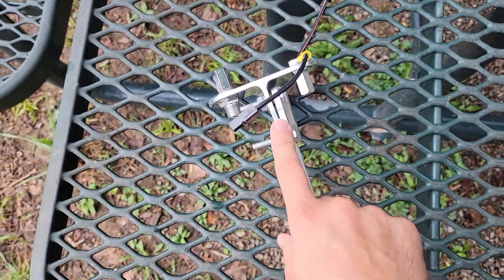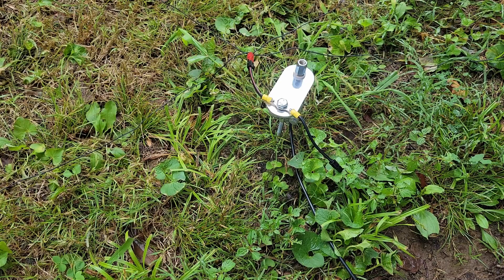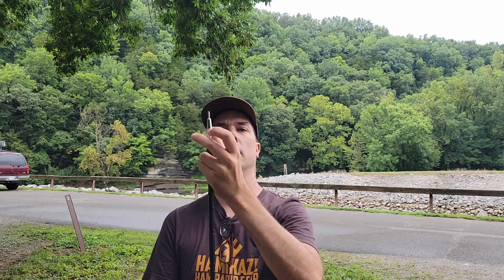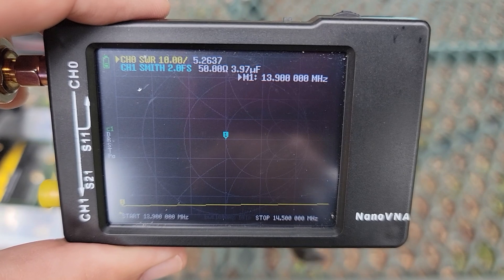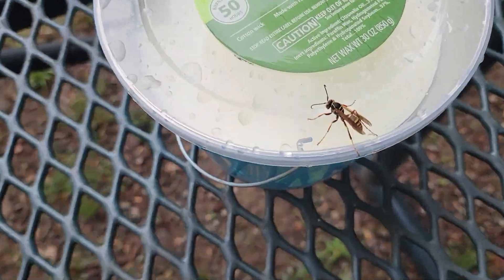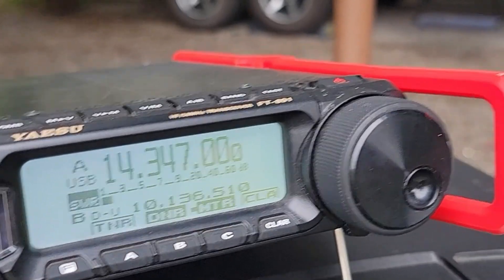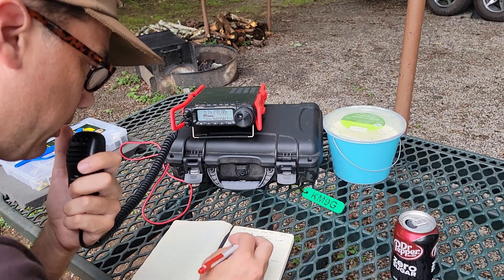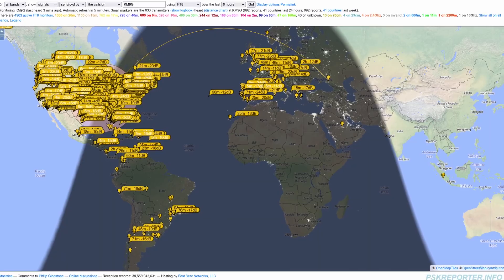These don't even work, right?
Today I take the plunge into Hamsticks with the 20m Hamstick setup as a 20m vertical ground plane antenna.  Does it work?  Can you make contacts?  Are they garbage?  Let's find out!

👉 Hamsticks:
👉 Double Antenna Mount (Dipole)
👉 10,15,20,40,75 kit
(You know this but: get qty 2 to make a dipole setup)
👉 Single Antenna "Mirror" Mount
👉 Pole Mount
👉 3/8ths X 24 to SO-239 Adapter
👉 Box Store Antenna Tripod

👉 Small Mesh Bags
👉 "Electronic Instruments Case"